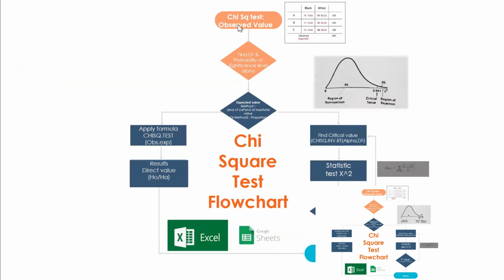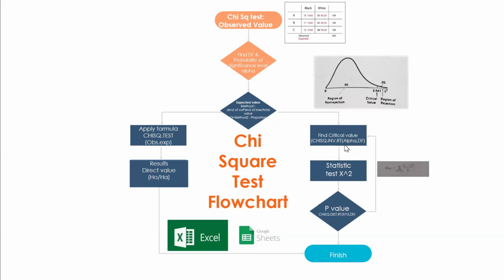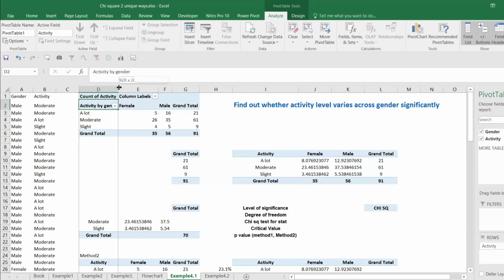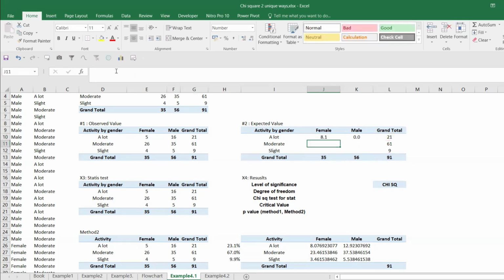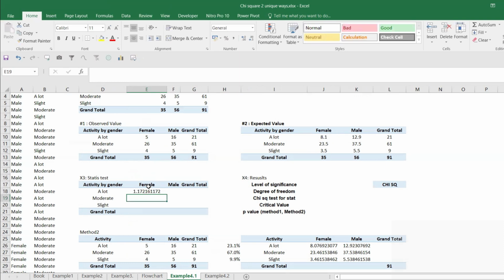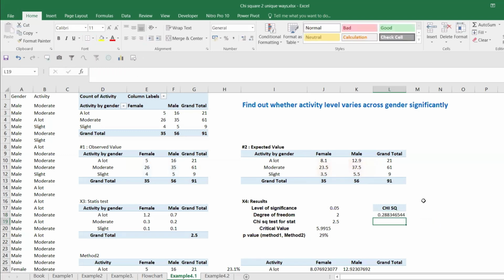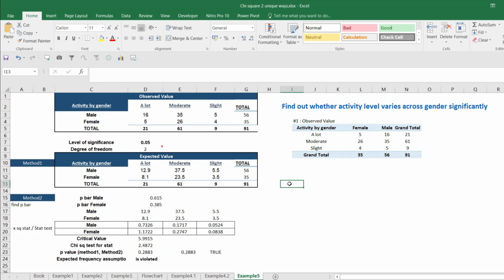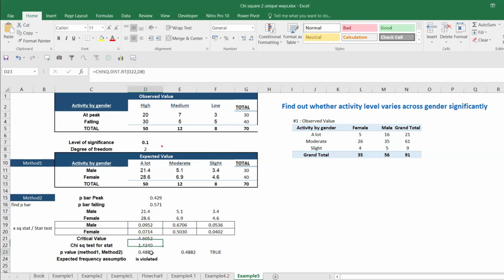Chi Square test in excel Part2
Chi Square test in excel comes from Book name is Statistics for Management  10th edition, Page 532

Chi square test in excel, p value plays an important role in all hypothesis testing including chi square test, you may ask why p value is 0.05
well, here is the summary:  A p-value of 0.05 is a common threshold used in statistical analysis to indicate that data is likely to occur less than 5% of the time if the null hypothesis is true. This means that if the null hypothesis is rejected, there is only a 5% chance of making a Type 1 error. A p-value of 0.05 or lower is generally considered statistically significant, and the result of the test is said to be statistically significant if the p-value falls below the chosen alpha value